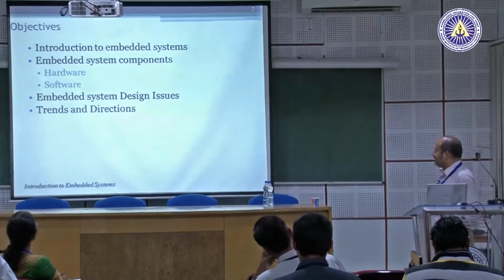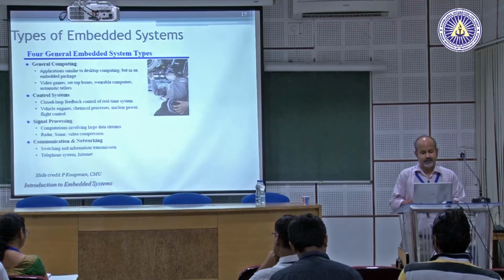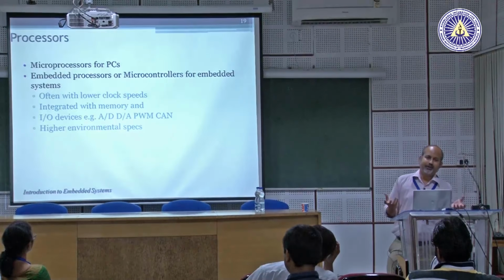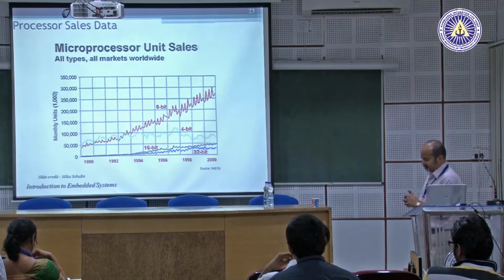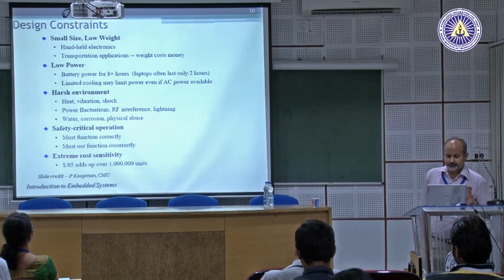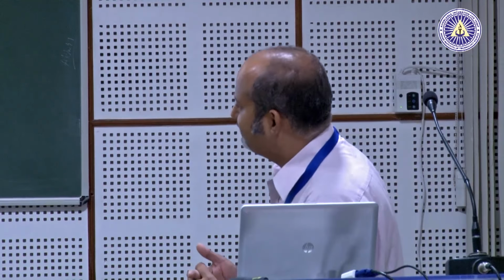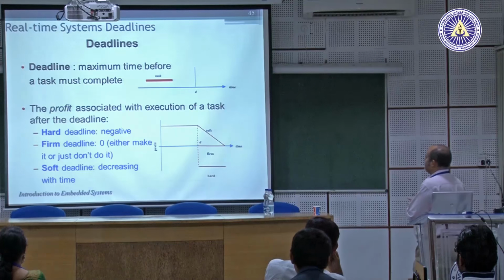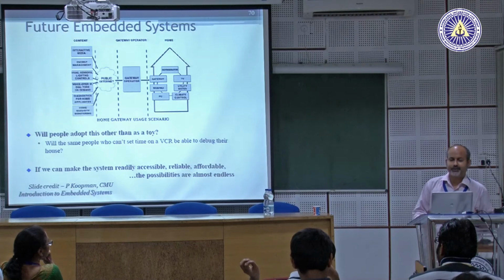06 Embedded System by Dr Sandeep Shukla, IIT Kanpur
06 Embedded System by Dr  Sandeep Shukla, IIT Kanpur